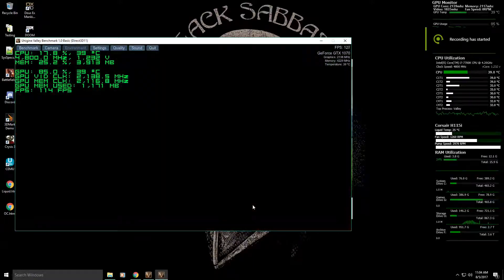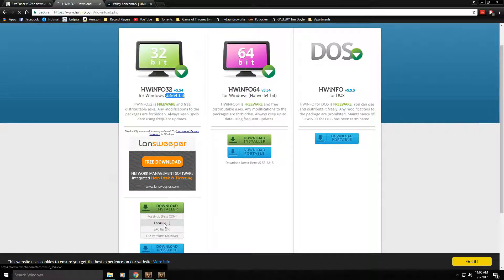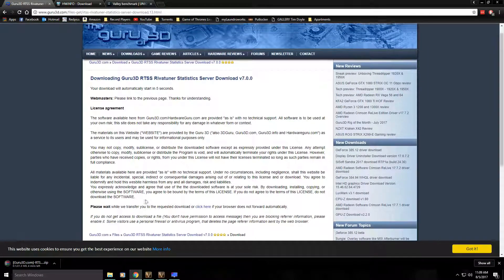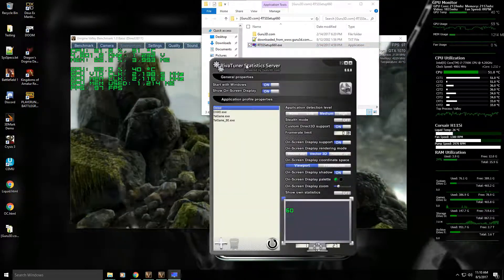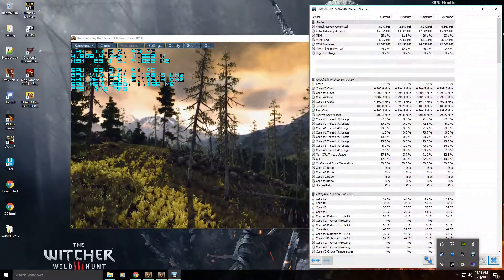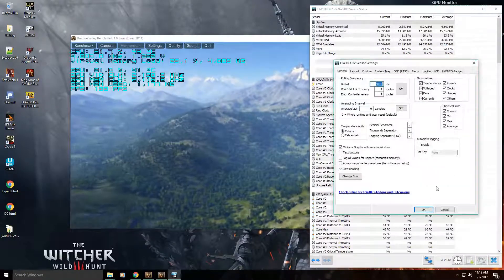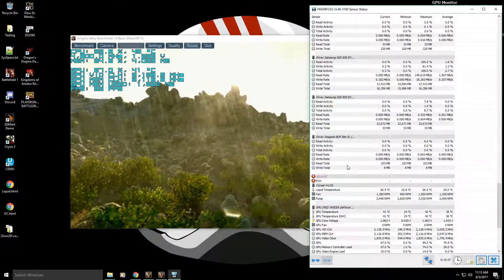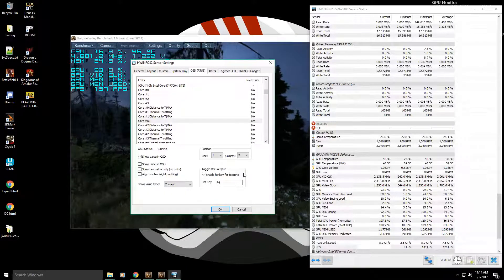How To Get A On Screen Display For Gaming or Benchmarking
::::::::::::::::::::::::::::System:::::::::::::::::::::::::::
CPU: Intel i7 7700K 4.8GHz (1.235v)
GPU: EVGA GeForce GTX 1070 SC (EVGA Hybrid AIO Cooler)
RAM: Kingston HyperX Fury 2400MHz (2x8GB)
Mobo: Asus Maximus IX Hero
Cooler: Corsair H115i
Drives: Samsung 850 EVO (2x500GB)
        Seagate Barracuda 5900RPM (1x4TB)
        Western Digital 7500RPM (1x1TB)
PSU: EVGA SuperNova 750w Bronze
OS: Windows 10 Pro
Monitor: Asus MG248Q 144Hz 1ms
Keyboard: MasterKeys Pro S Cherry MXBlue
Mouse: Logitech G502 Proteus Spectrum
Audio: Logitech Z906 5.1
Headphones: Sennheiser HD 598 Cs